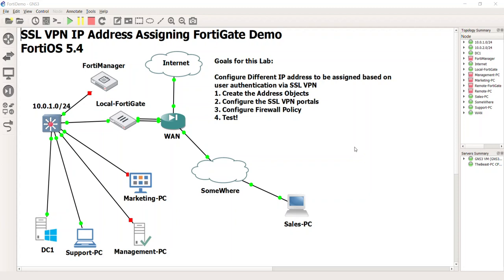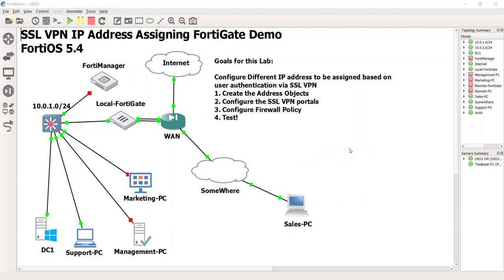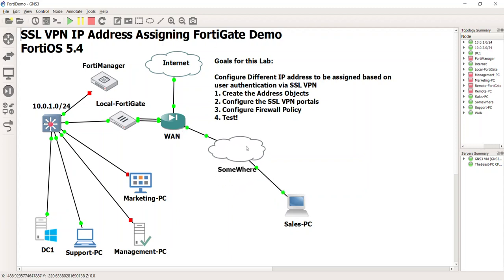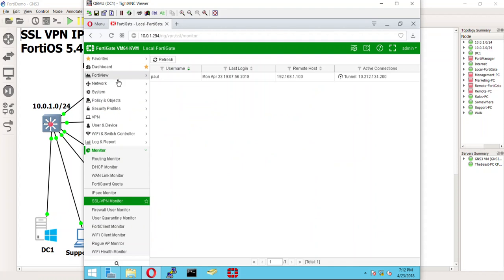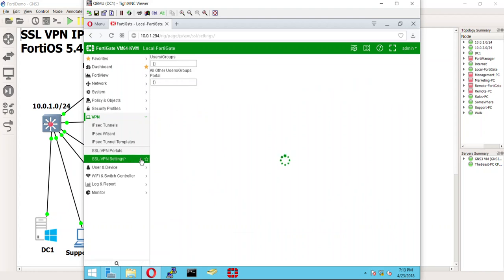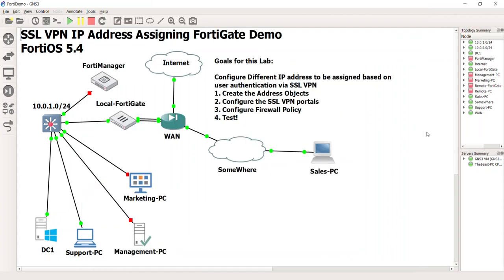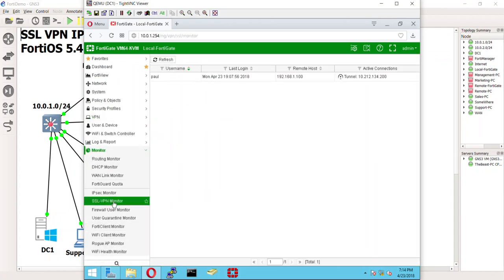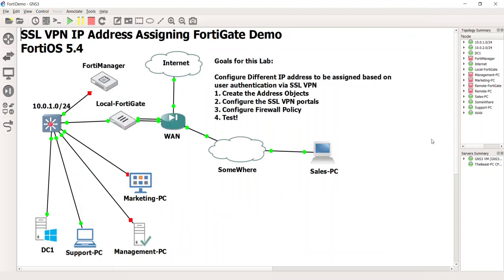1 SSL VPN Assigning IP Addresses based on User Groups Introduction and Goals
This video outlines our goals for this demo which is assigning specific IP address ranges to our SSL VPN users based on which group they belong to. We also review what we did in previous SSL VPN demo.